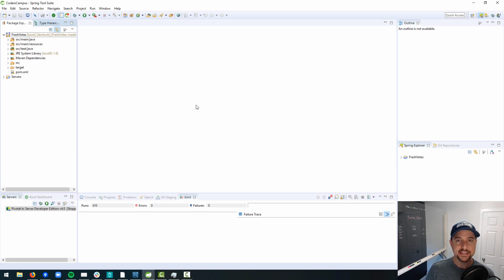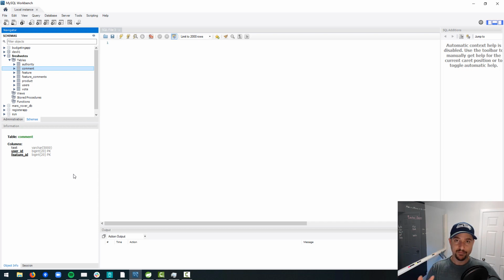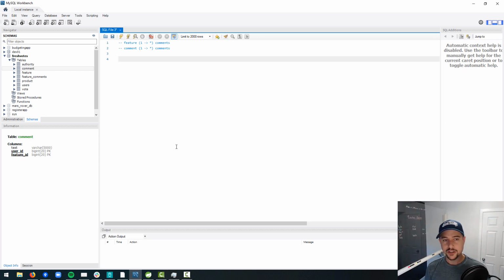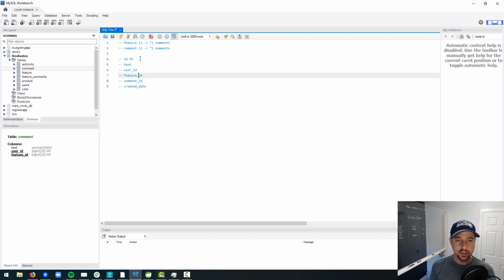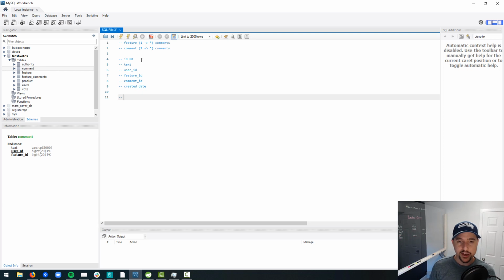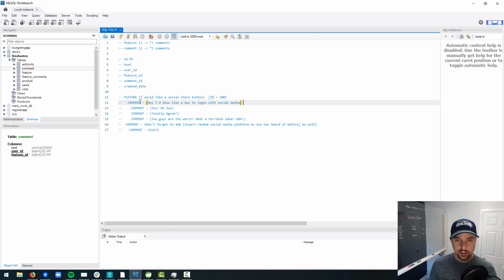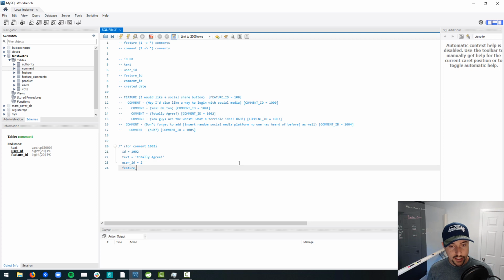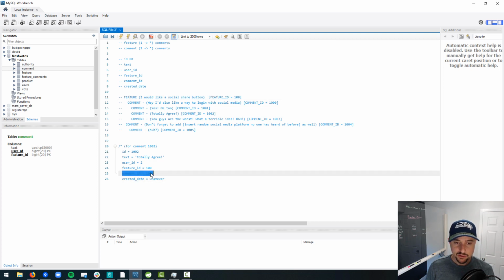FreshVotes 48 - Rethinking the Comment DB Schema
In this lesson we'll revisit our Database schema for our commenting system. The current schema is incorrect and will not allow one person to add more than one comment on any given feature.

We'll explore exactly what the requirements are and how our new DB schema will enable these requirements to work without issue.